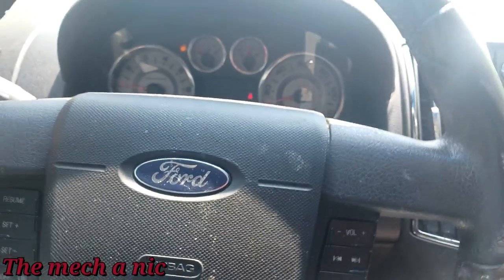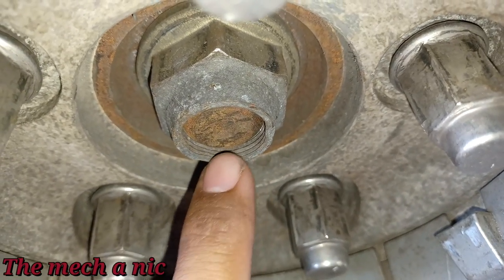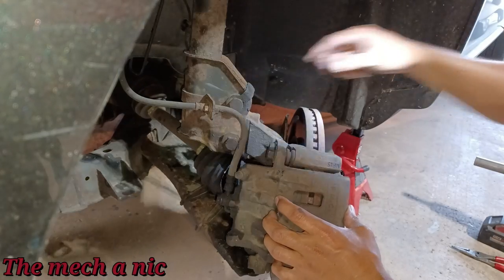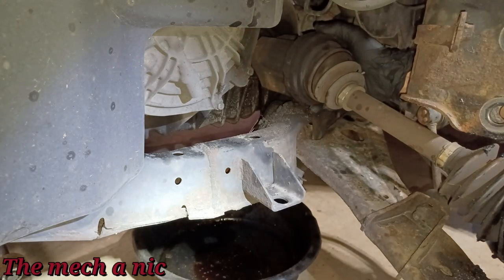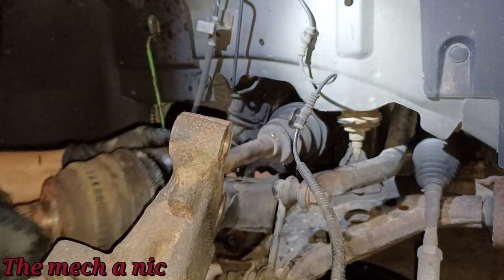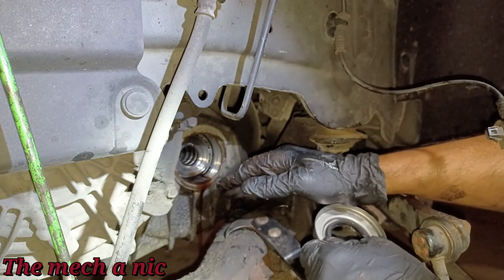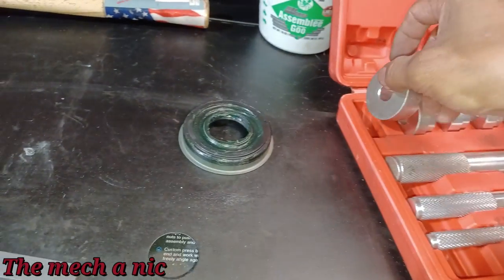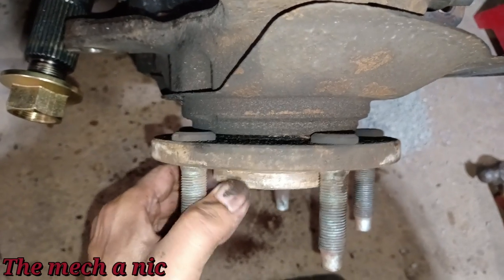ford edge grinding noise and trans leak